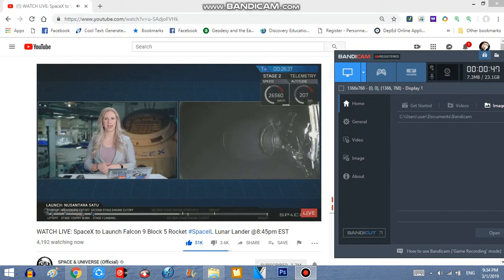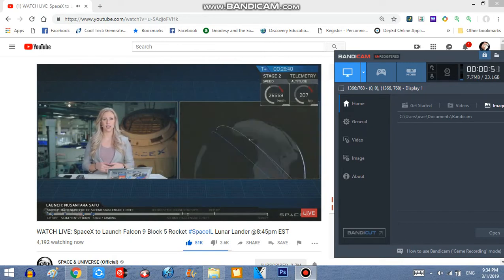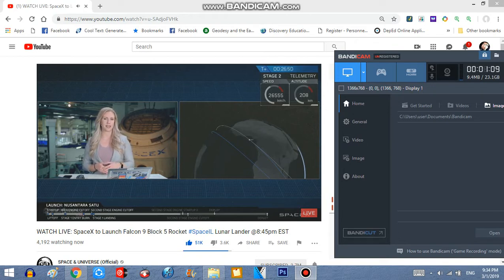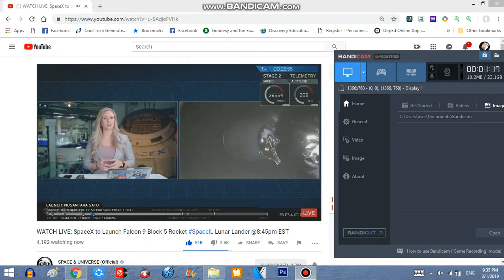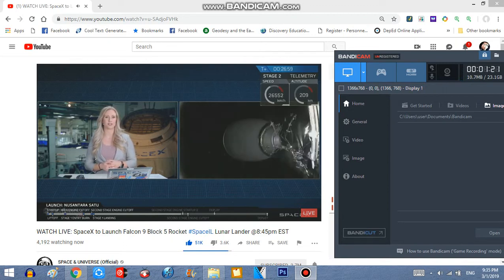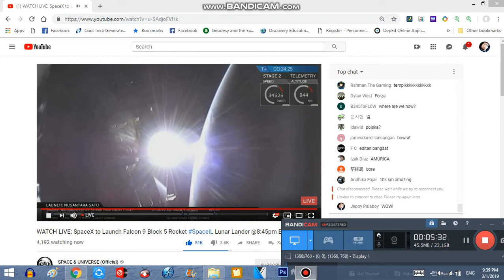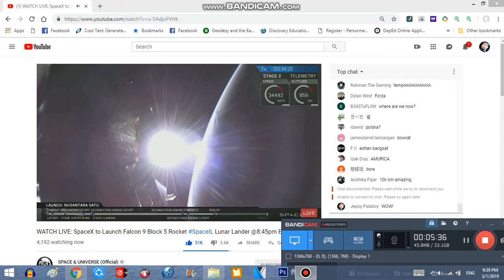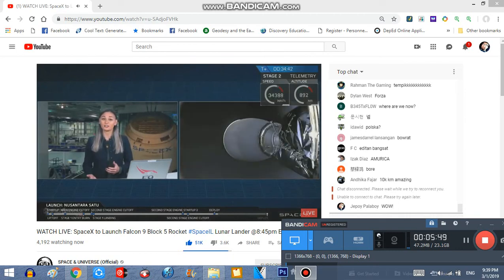WATCHING LIVE NUSANTARA SATU MISSION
SPACE X